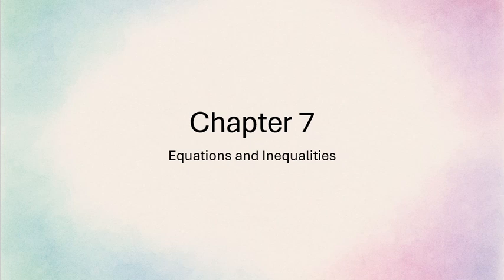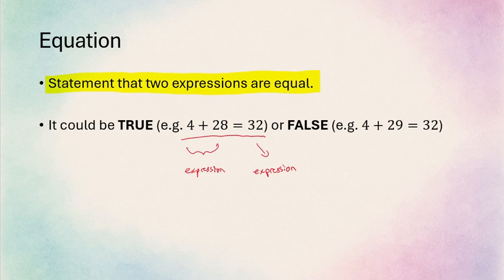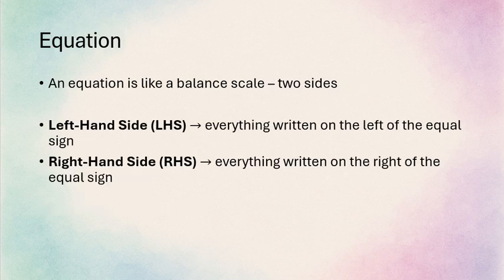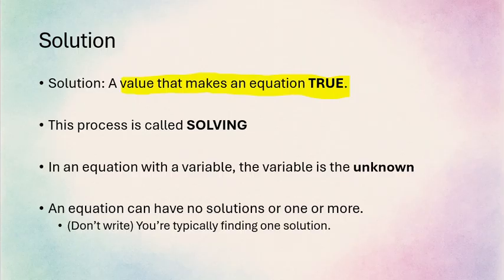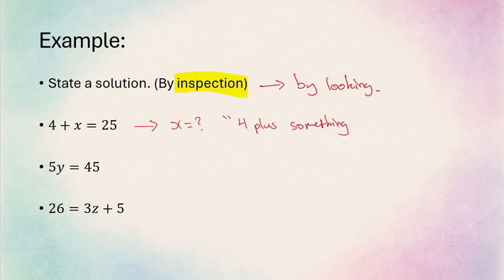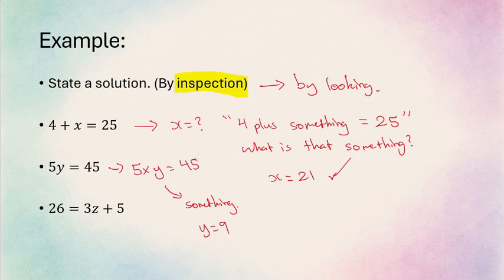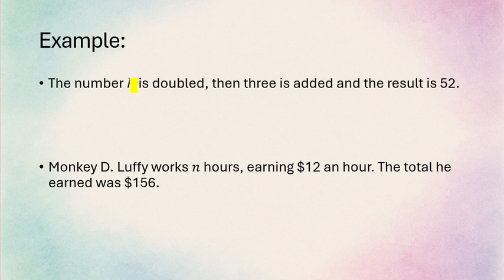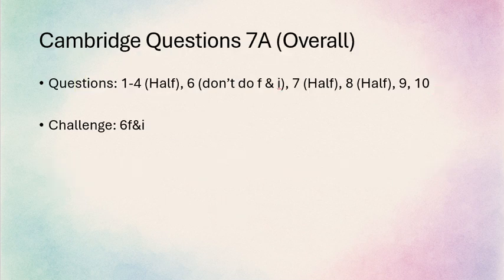7A Reviewing Equations